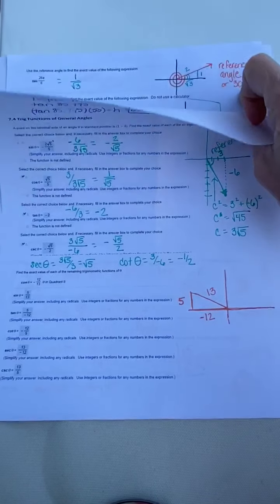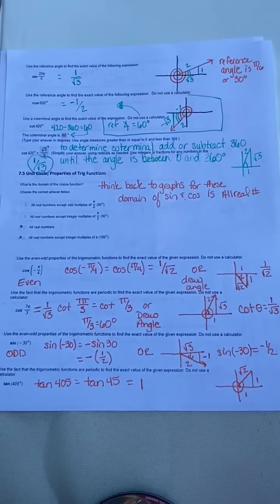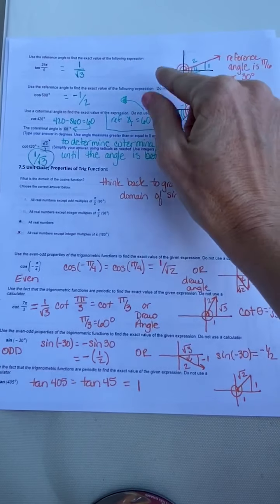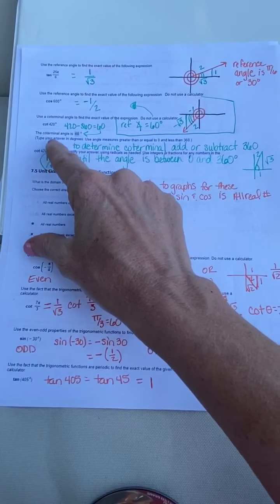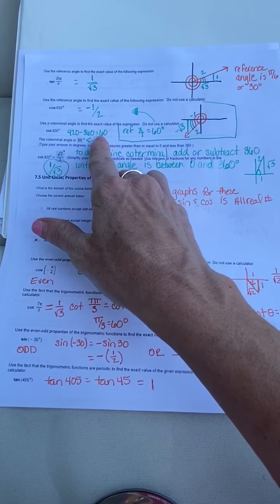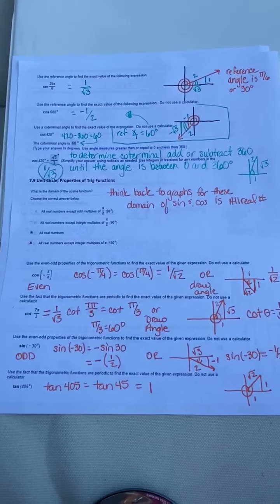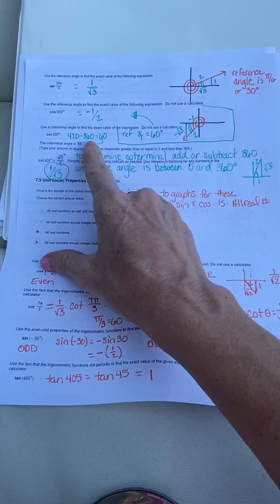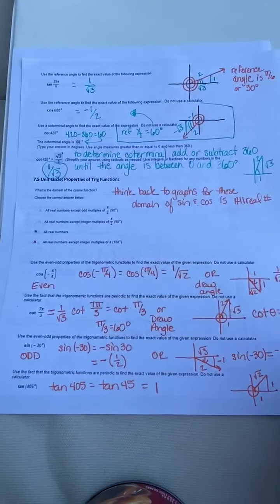Trig test 1 review (5)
7.4 trig functions of general angles